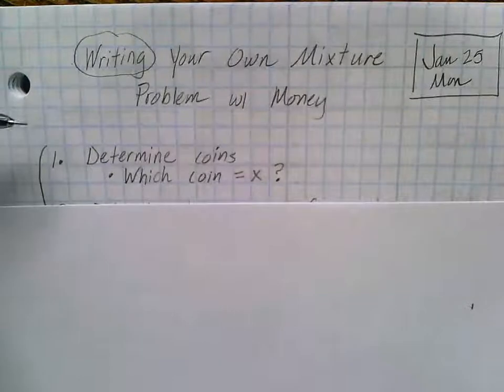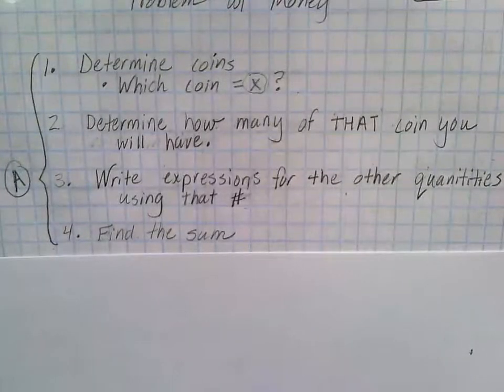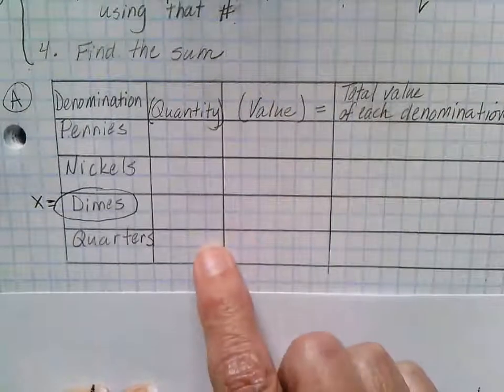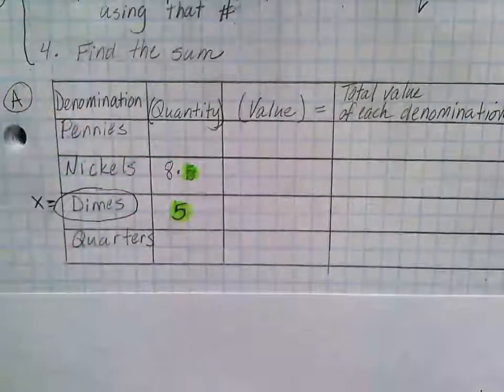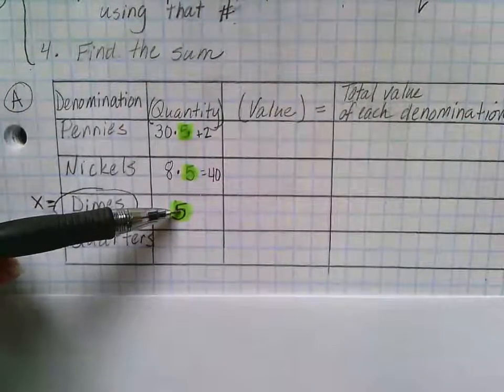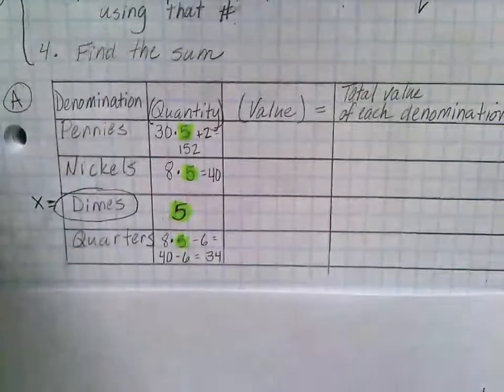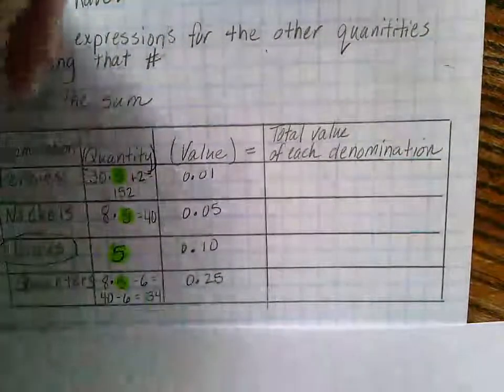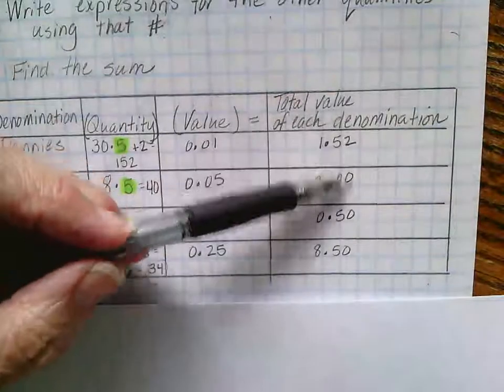Writing Mix Problem PartA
Instructions for how to write a mixture problem for others to solve.